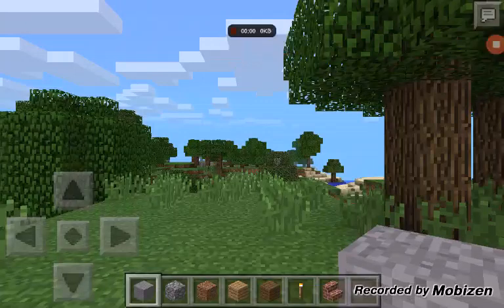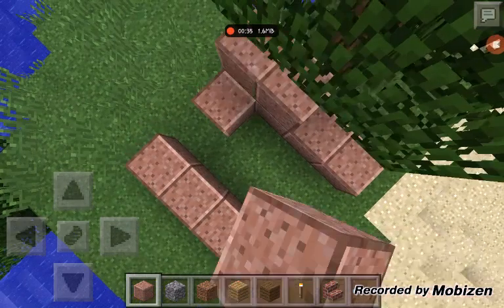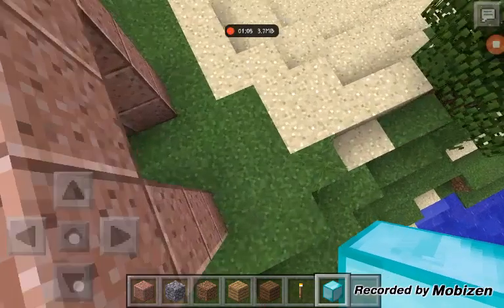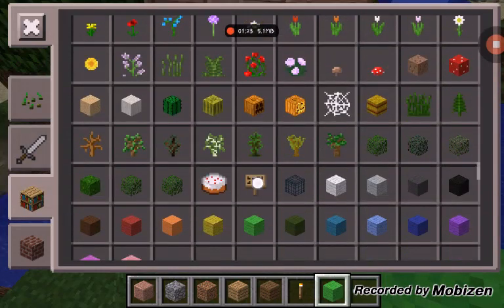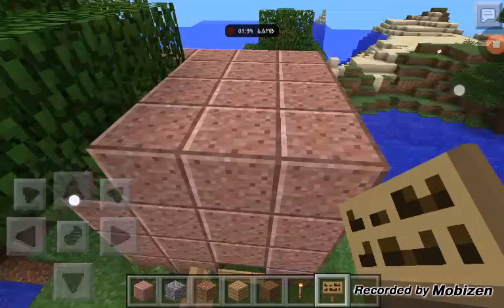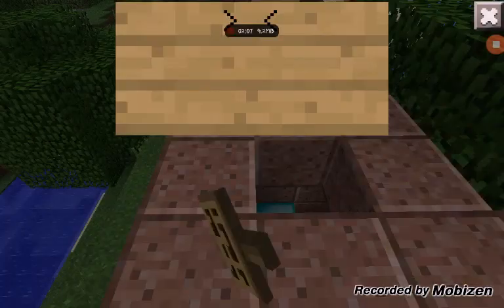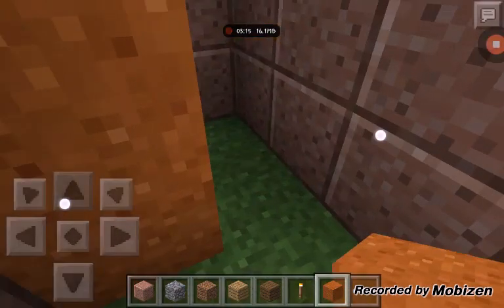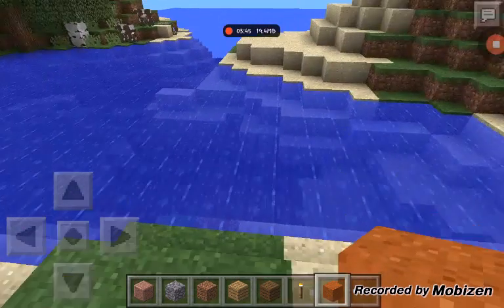How to make a Minecraft PE simple sand trap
This is how u make a trap for a newbie